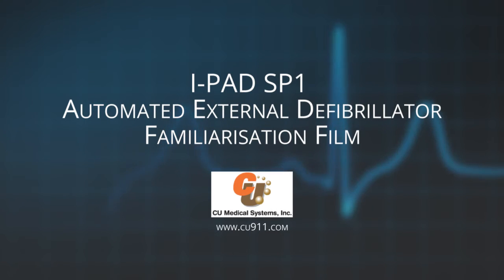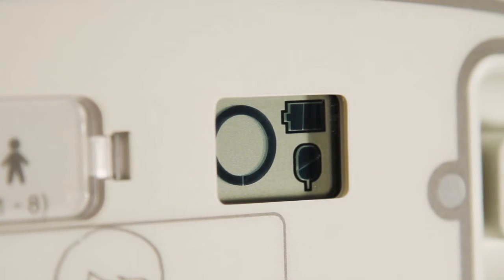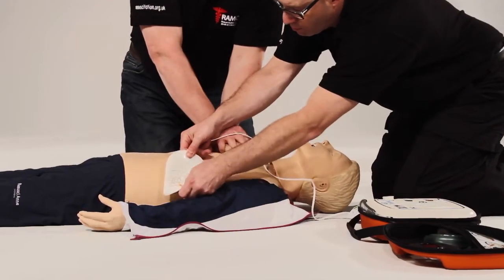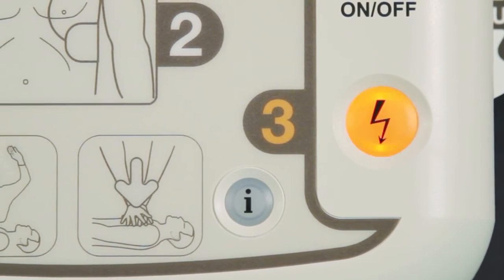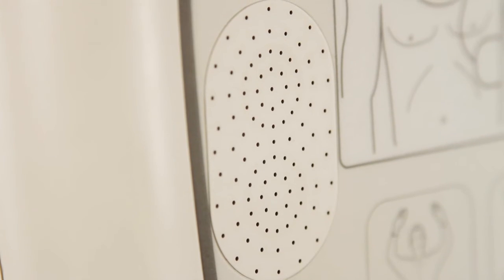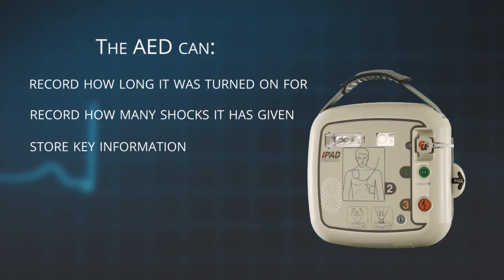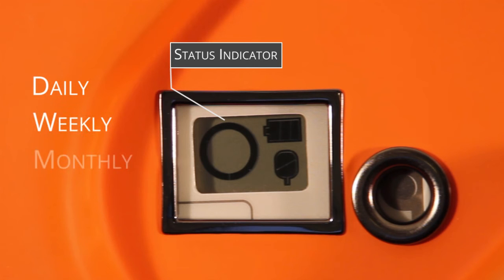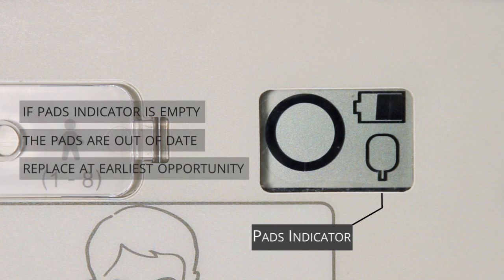How to operate the iPAD CU-SP1 (AED / Defibrillator) - CU Medical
This is the first in a series of 3 videos developed to demonstrate CPR and AED skills. In this film you can see how to use an iPAD AED and CPR in real time. This is an illustration of best practice in line with current guidelines.

The iPAD CU-SP1 defibrillator is designed with the end user in mind, making it as simple as possible to use.  It uses state of the art technology to save precious seconds when every second counts.